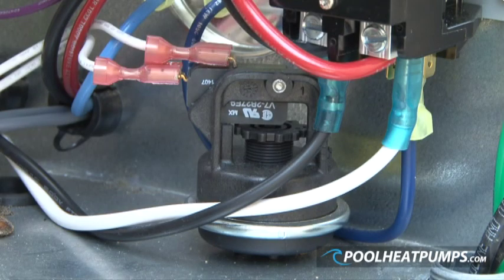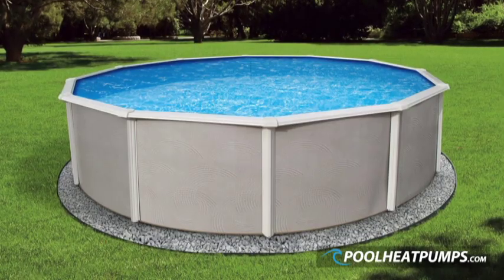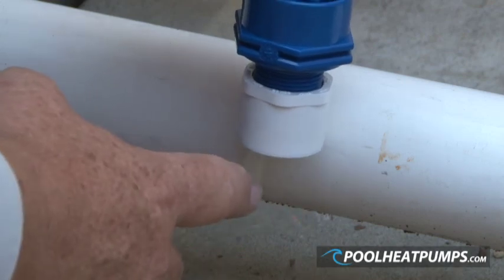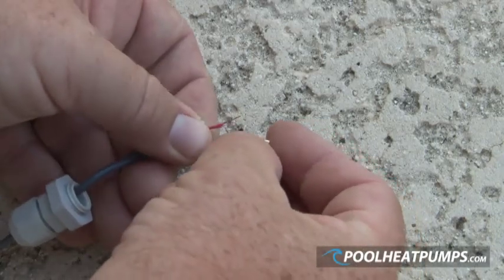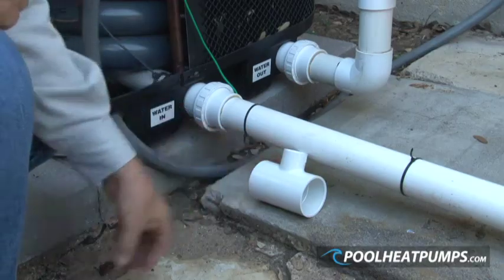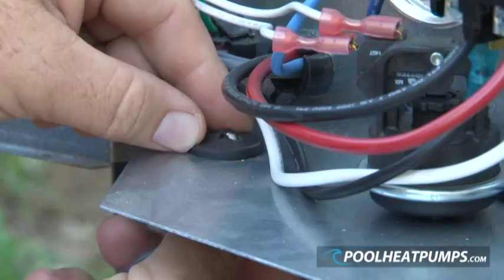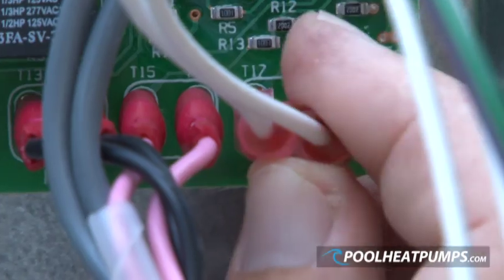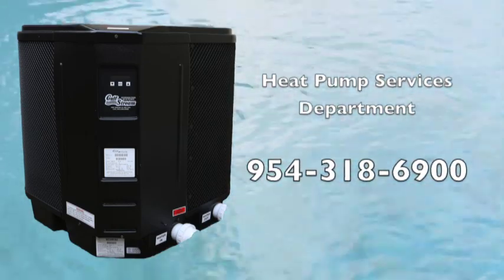Paddle Type Flow Switch Installation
Poolheatpumps.com demonstrates step by step how to install a Gulfstream Paddle Flow Switch.